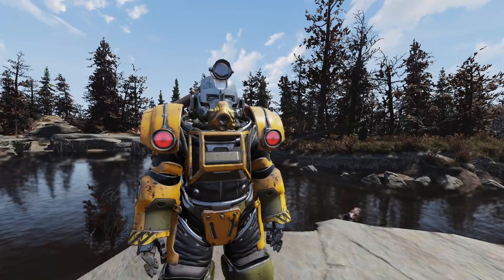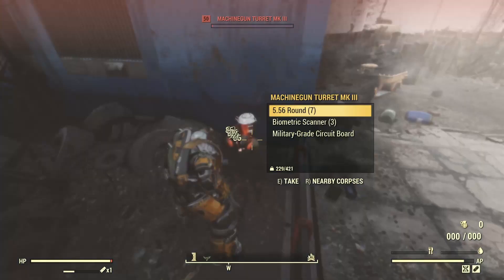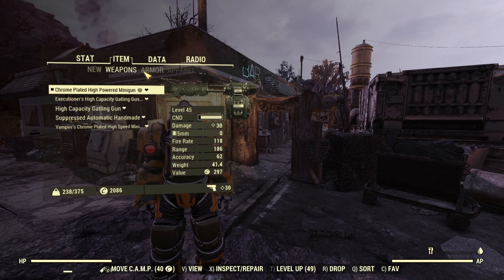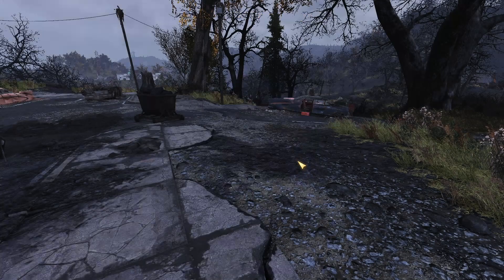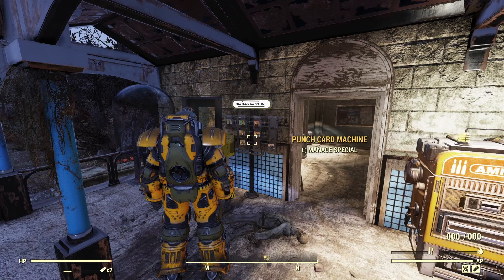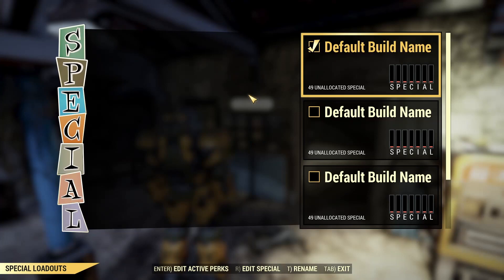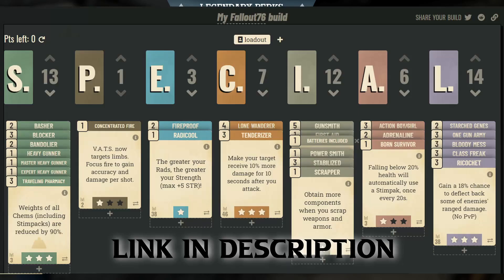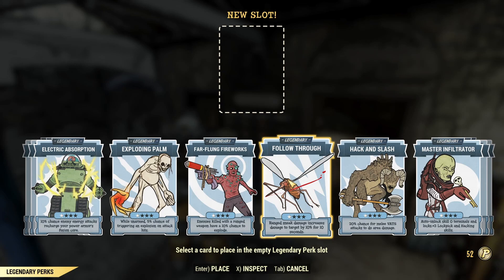[Fallout 76] - Low Level Heavy Gunner!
Hello There!
Welcome to a new series of videos where we shall be taking a look at low level builds, how to make them work, suggestions, recommendations and all around info for them! Hopefully it helps you out! Today is going to be Heavy Gunner!

Timestamps:
0:00 Intro
0:53 Result Showcase
1:47 Power Armor
4:03 Weapons
5:01 Combo Ammo
6:22 Build
8:19 Build Reasons
12:11 West Tek Showcase
14:26 Behemoth Showcase
14:49 Deathclaw Showcase
15:31 Outro